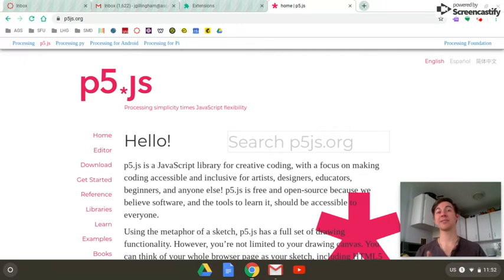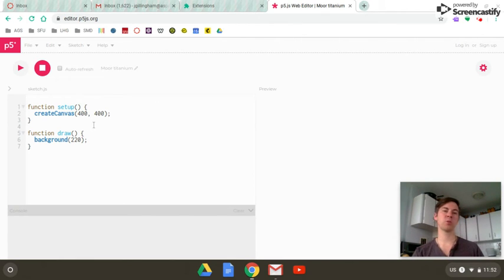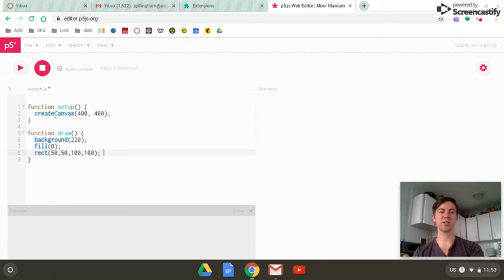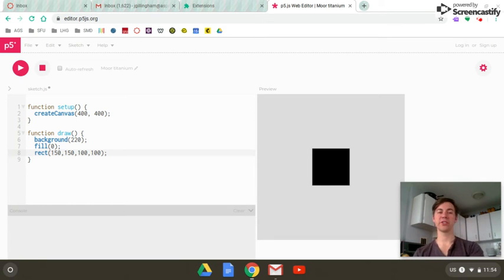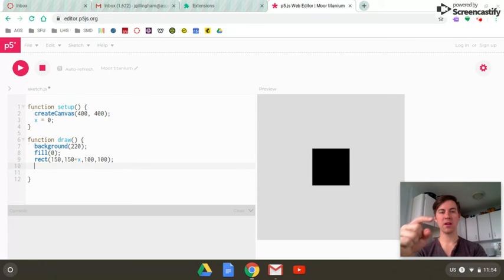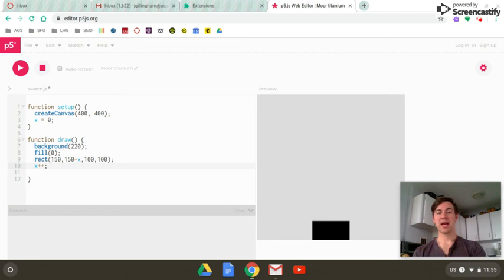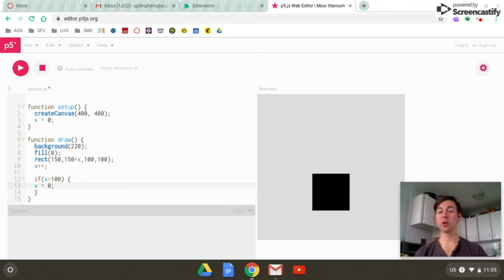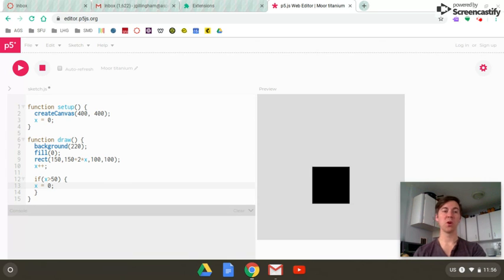CodeCraft - p5 js Demo by Josh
Created for the CodeCraft teaching community.